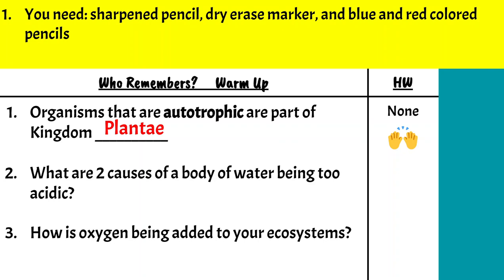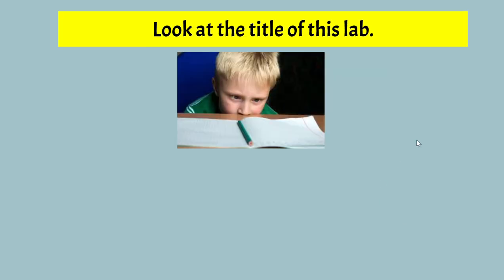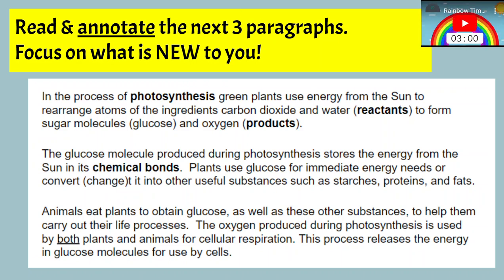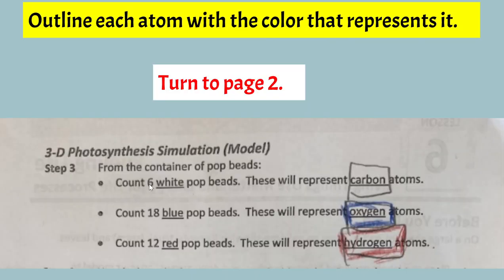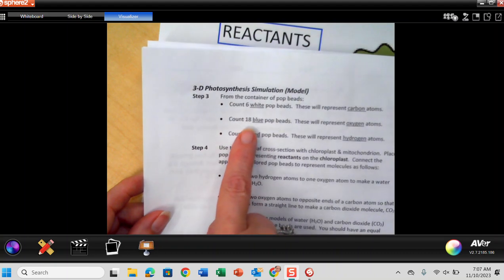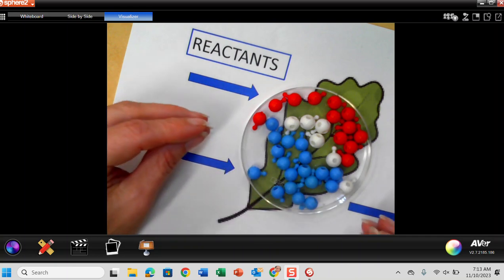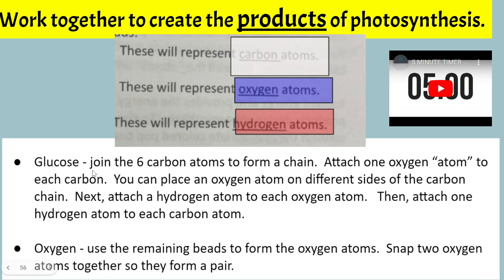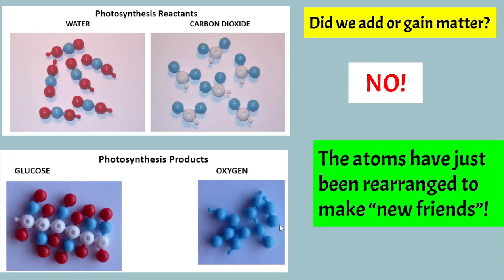Fueling Life Day 1 Video Notes